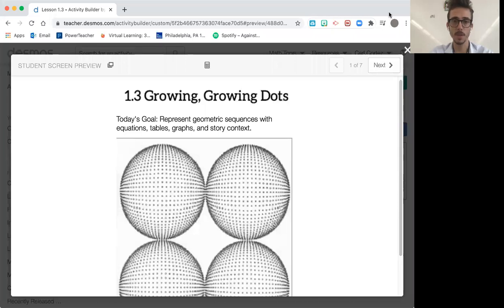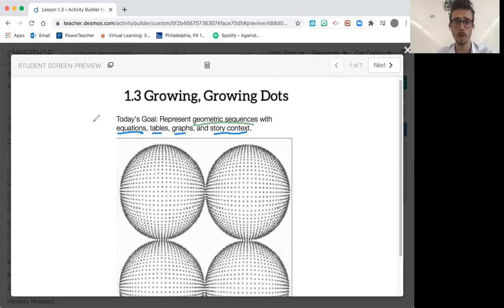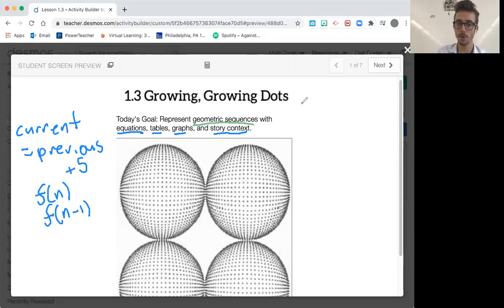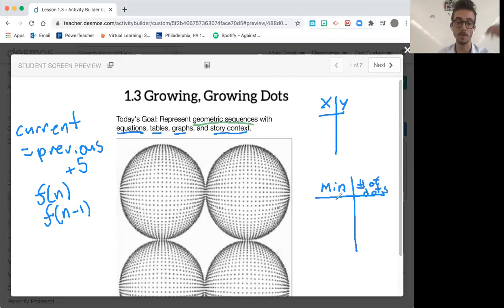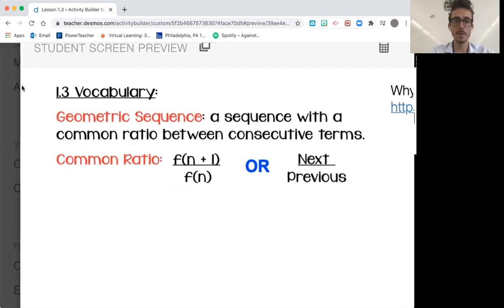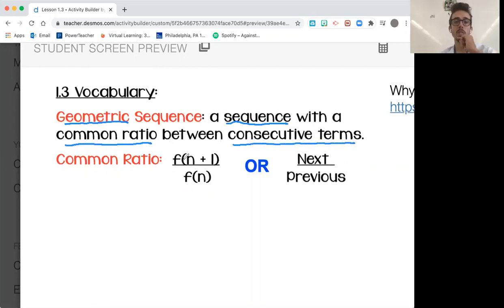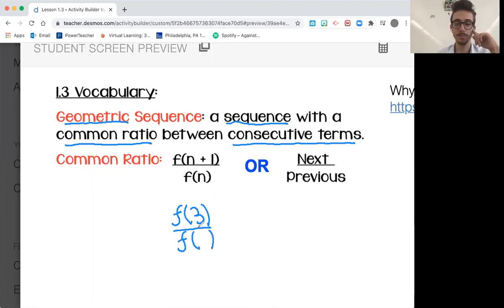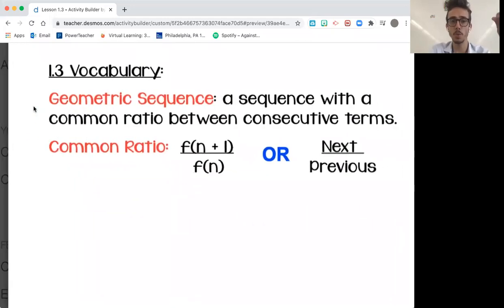Int Math 1 - 1.3 Desmos Pre-Game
Geometric Difference and common ratio